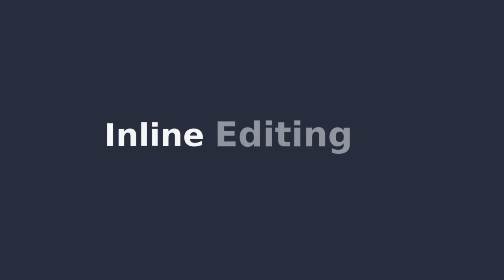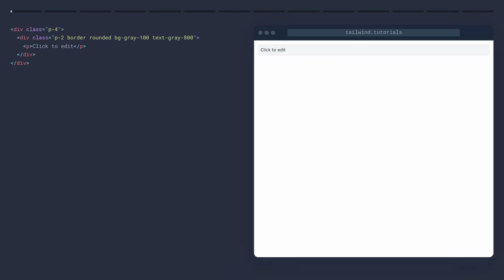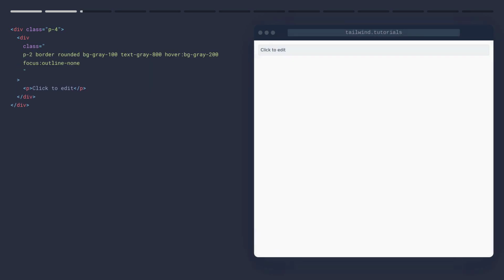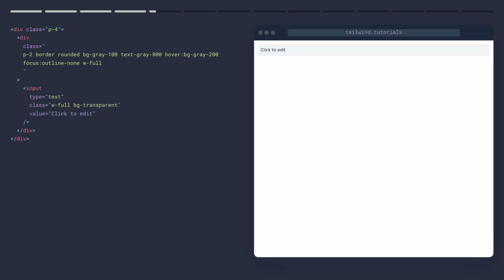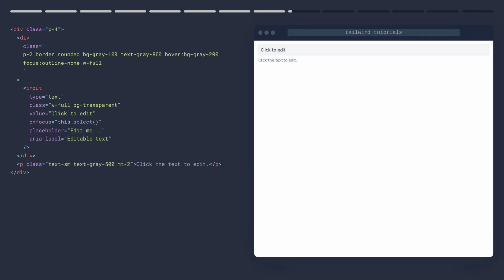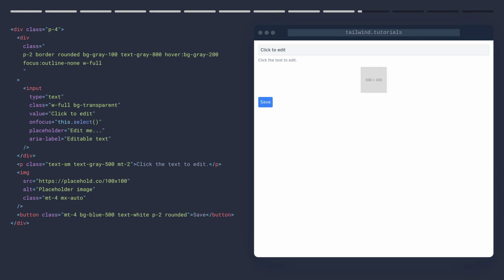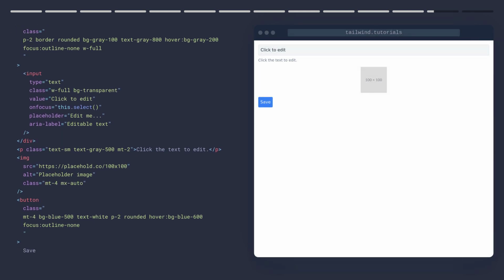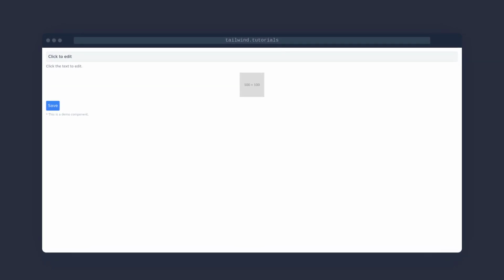🔥 Build an Inline Editing UI Component with Tailwind CSS! 🎨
In this tutorial, we will create an interactive Inline Editing UI component using Tailwind CSS. You'll learn how to effectively style input fields with classes like 'p-2', 'border', 'rounded', and 'bg-gray-100'. We will also explore how to use 'text-gray-800' for text colors and 'focus:outline-none' for input focus effects. Follow along to enhance your Tailwind CSS skills!